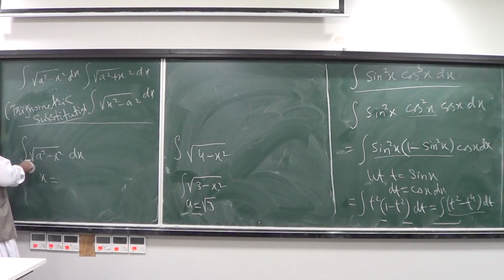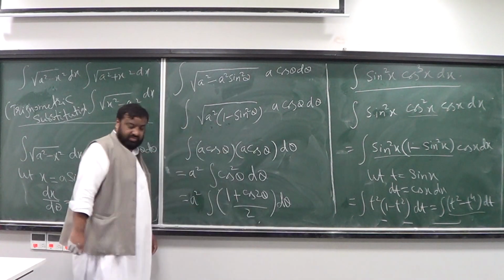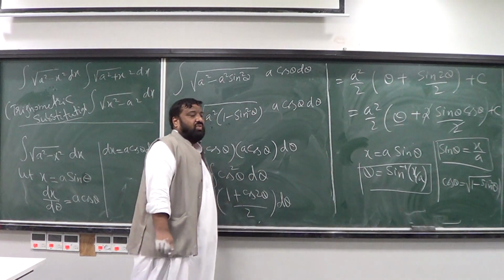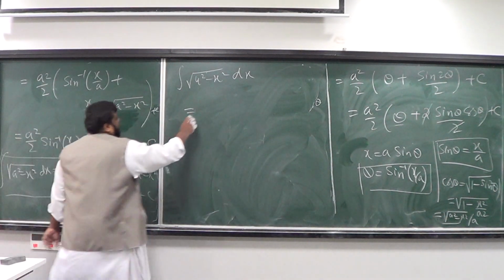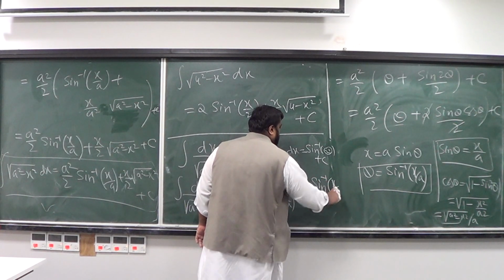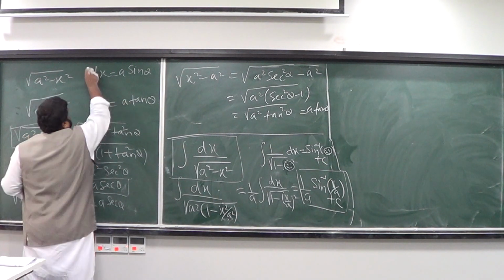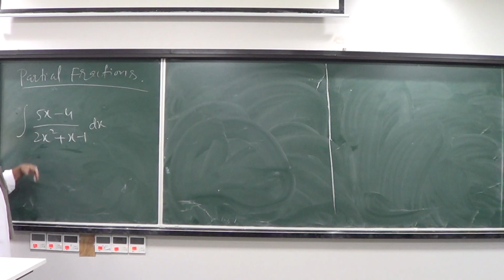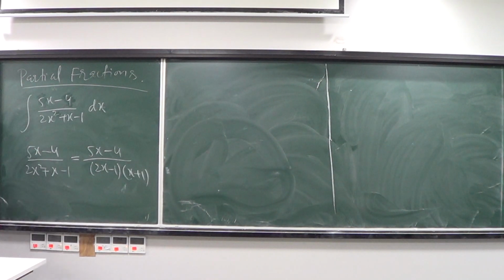Lecture 9 (Part 2): Integration by trigonometric substitution; Partial fractions